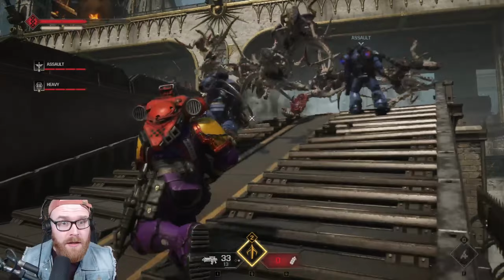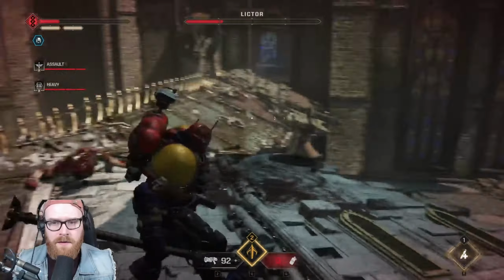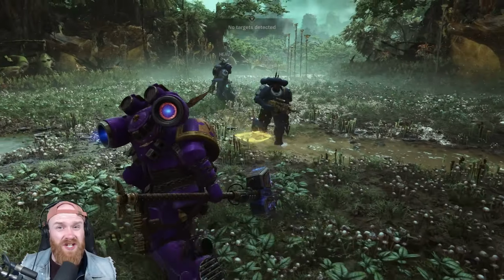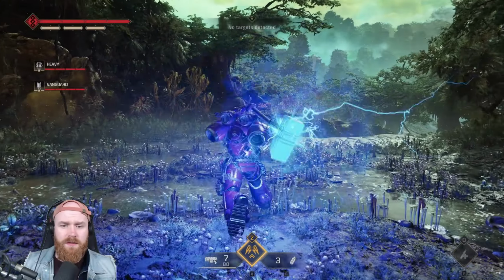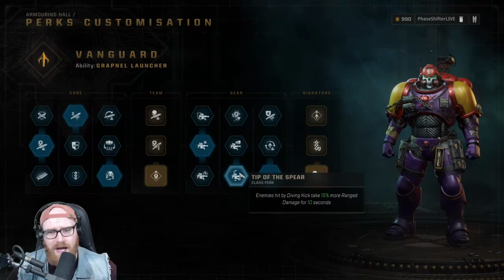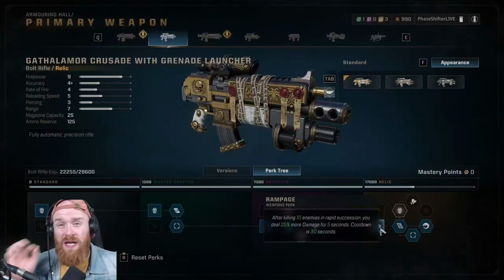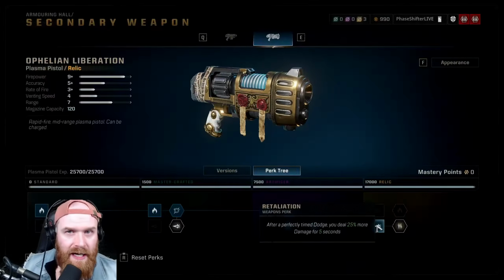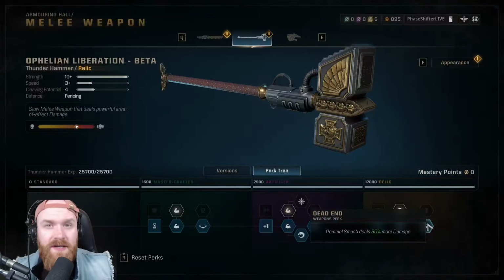Space Marine 2 - Thunder Hammer Vanguard Build in Astartes Mod CRUSHES Everything! Warhammer 40K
Astartes Mod is AWESOME!

Whether it's BEST Tactical Build Heavy Bolt Rifle, Auto Bolt Rifle, BEST Sniper Build Stalker Bolt Rifle or Best Heavy Build Heavy Bolter Build in Warhammer 40k Space Marine 2! They offer an insane amount of DPS & Utility to you and your squad. Tactical class offers some of the best weapons and setups in space marine 2.

00:00 - Space Marine 2 - Best Vanguard Build in Astartes Mod/ Warhammer 40K Space Marine 2 Vanguard Class - thunder hammer
01:21 -Playstyle
02:13 - Animation Cancelling
05:15 - Key Perks
07:16 - Space Marine 2 Best Vanguard Build Best Weapons & Perks Grenade Launcher Build
08:31 - Space Marine 2 Plasma Pistol
09:45 - Space Marine 2 Thunder Hammer

🎮INSTANT GAMING🎮

🪒MANSCAPED🪒

All music by STILZ!